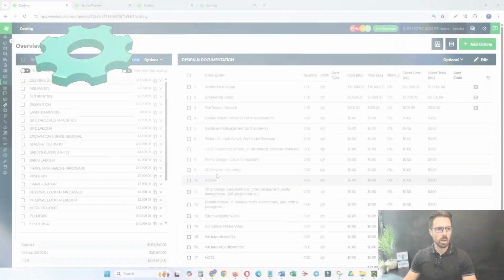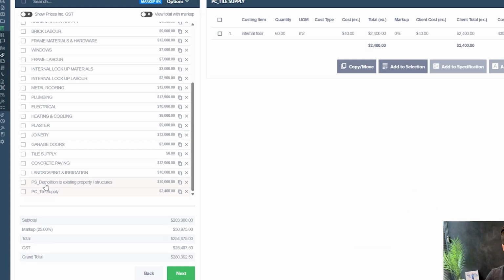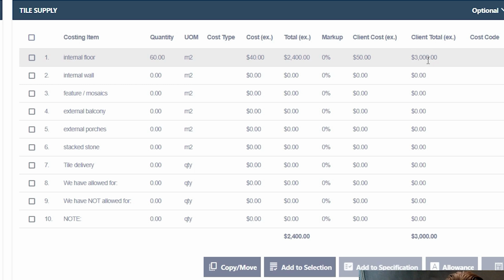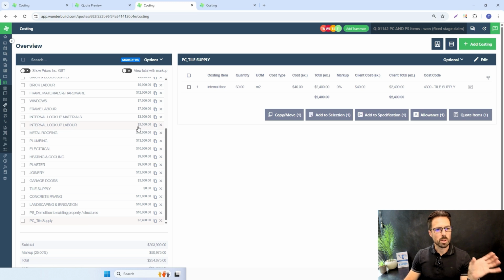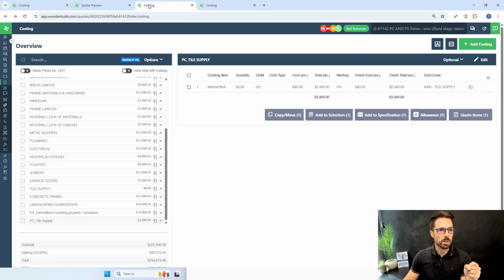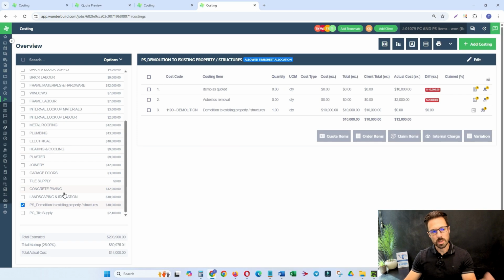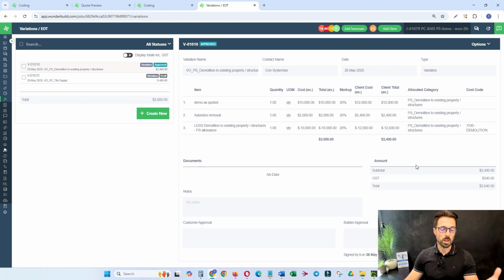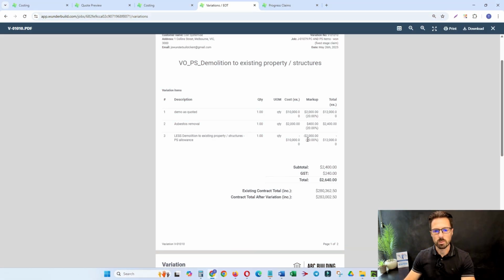Setting Up & Reconciling Prime Cost & Provisional Sum Items In Wunderbuild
👥 Join the FREE Wunderbuilders Facebook Group ❯ Get tips on Pre-Construction Planning, Project Management, and how to get the most from Wunderbuild
⚙️ Need Wunderbuild templates, systems, and processes in your building business? Check out CONSYSTEMISE — our Done-For-You implementation service for builders
🔨 Want me to get you started with Wunderbuild? Sign up for a free 14-day trial through my and you’ll also get a strategy call with me, a copy of my book 📖, and the Builders Software Toolbox package 🧰 — all FREE.

📄 Video Description:
Learn how to properly set up and reconcile Prime Cost (PC) and Provisional Sum (PS) items in Wunderbuild. In this video, we’ll show you how to allocate PC and PS items to estimates, move them into separate cost categories, and simplify bill tracking and variation adjustments. Make tracking, reconciling, and presenting these items to clients stress-free.

⏱️ Chapter Timestamps:
00:00 Why PC and PS items need setup
01:24 Allocating PC/PS items in estimates
02:49 Previewing PC/PS items for client quotes
03:19 Moving PC/PS items into cost categories
06:13 Adjusting markup for contract pricing
08:34 Converting estimates to jobs for tracking
10:00 Reconciling overspend with variation adjustments
13:10 Issuing client credits for underspend
14:49 Finalising and claiming variations
16:00 Presenting variations clearly to clients
17:37 Summary: Setting up & reconciling PC/PS items